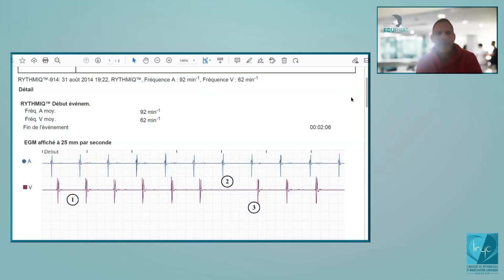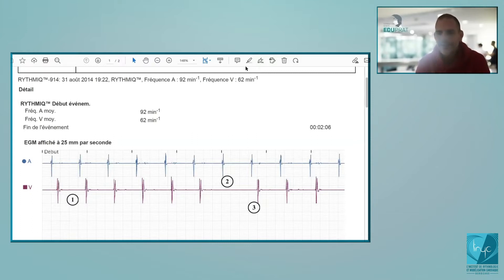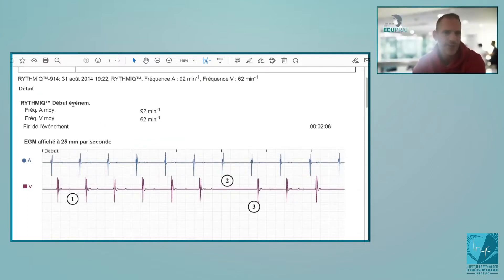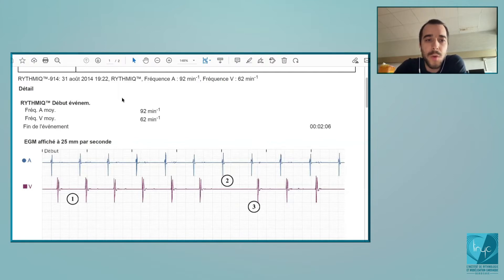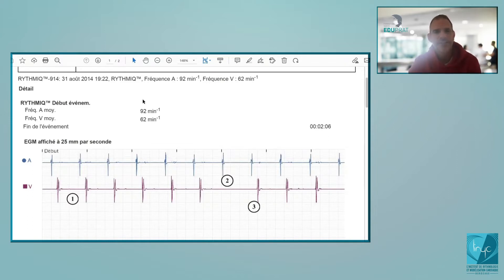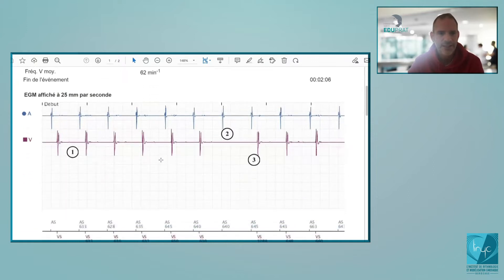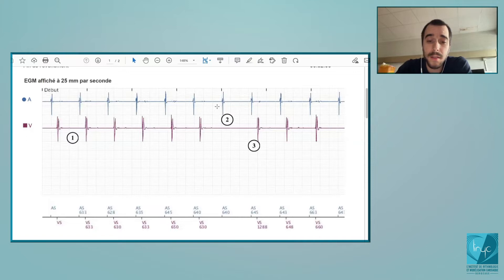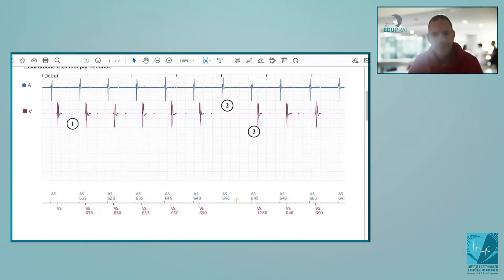Trans-Atlantic Fellowship Training : 7 - Boston Scientific Pacemaker :Interrogation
Trans-atlantic Fellowship Training